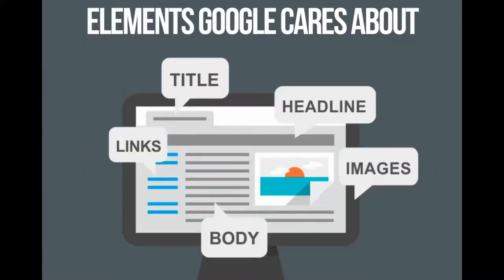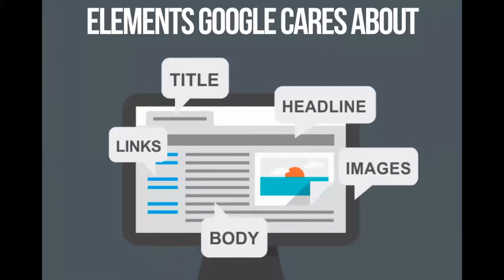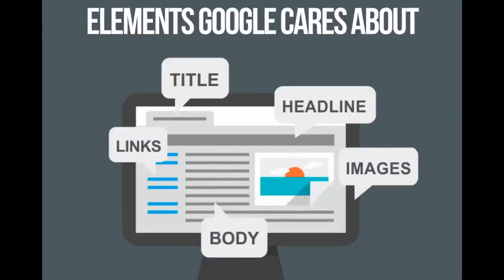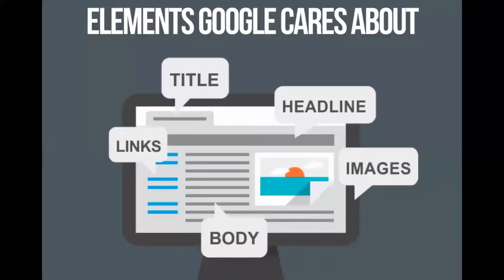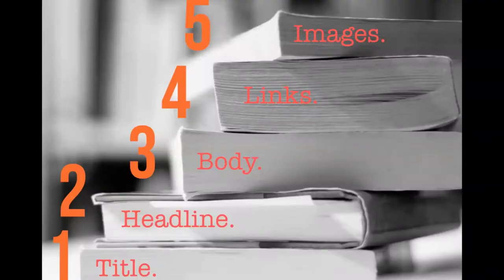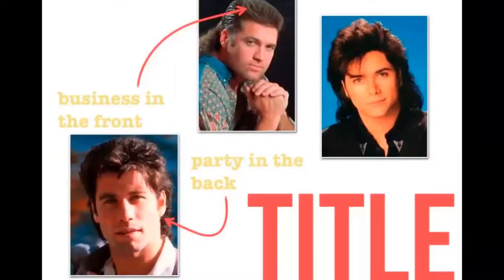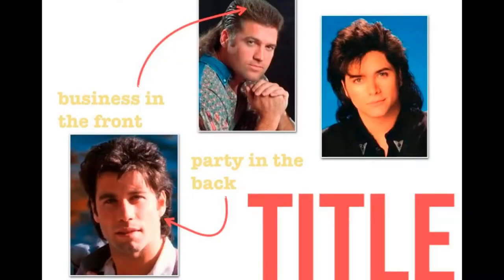SEO Content Optimization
What do you need to do to make your website content findable? It all comes down to optimizing the keywords. Some writers just go all out and say everything they need to say about a certain topic, but that's not how Google works.

In today's episode, I'm going to talk about content optimization and how it's as easy as following a template. I'm going to show you what Google looks for in websites and what you could do to make it findable.

00:17 Content Optimization that Google cares about
01:20 THBLI Method
01:52 I'm going to walk you through an example
02:51 Keyword Focus
03:05 Title
04:20 Headline
04:58 Body
05:16 SEMRush SEO Content Template
06:12 Image Name & Alt Text
07:27 Hug your content

Heather Lutze

Video by Nate Woodbury
BeTheHeroStudios.com